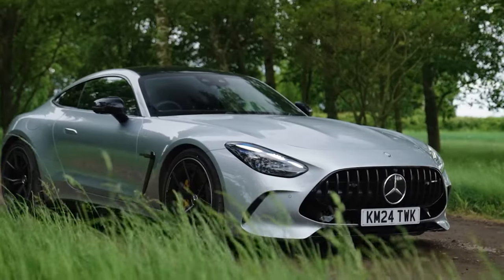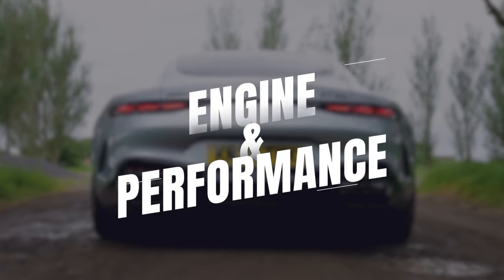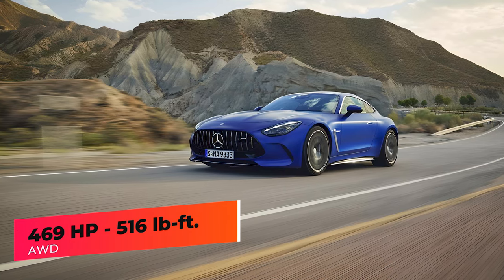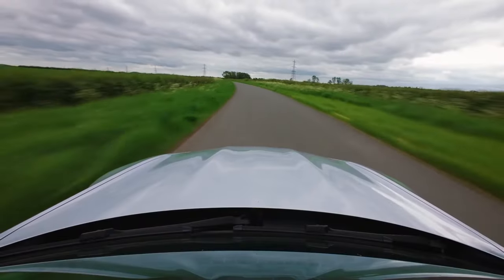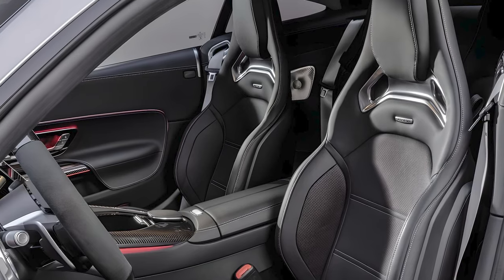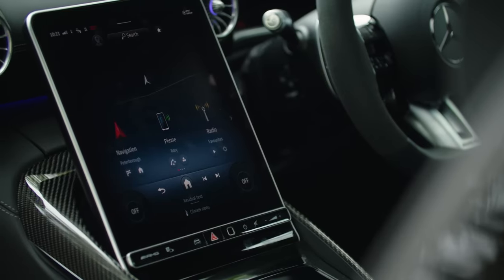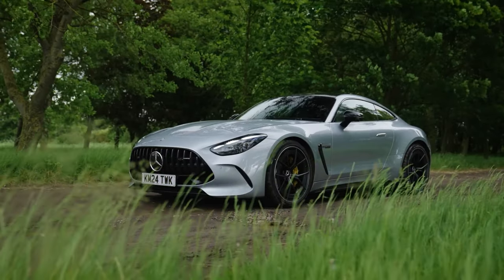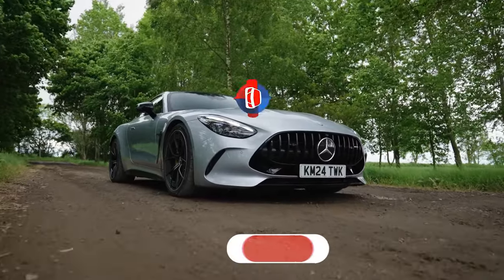The V8 Mercedes Flagship - 2024 AMG GT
Today, we have something truly special for you – the all-new 2024 Mercedes-AMG GT. Join us as we take a look at this stunning piece of automotive engineering, exploring its design, performance, and cutting-edge features.

INTRODUCTION:
We kick things off with a brief overview of the 2024 AMG GT.

POWER & PERFORMANCE:
Get under the hood to explore the powerhouse – a handcrafted AMG Biturbo engine.

INTERIOR & TECHNOLOGY:
Dive into the latest tech innovations & luxury interior.

VERDICT:
Our final thoughts on the 2024 Mercedes-AMG GT.

Auto Trader  @AutoTraderTV